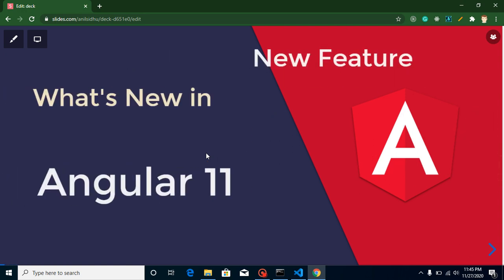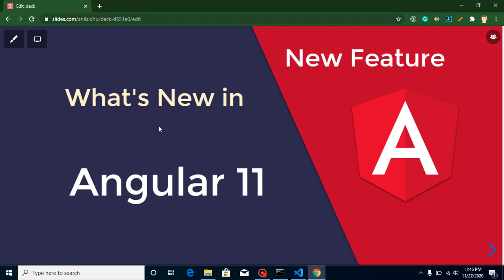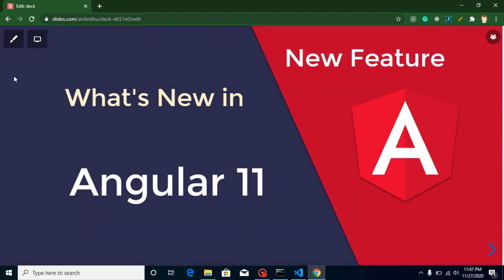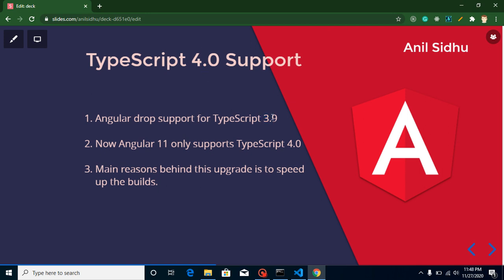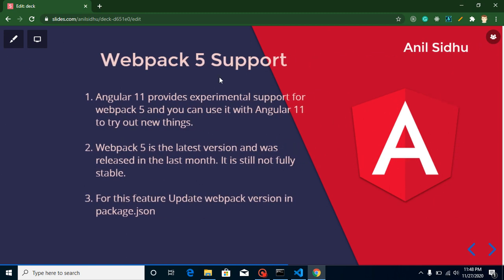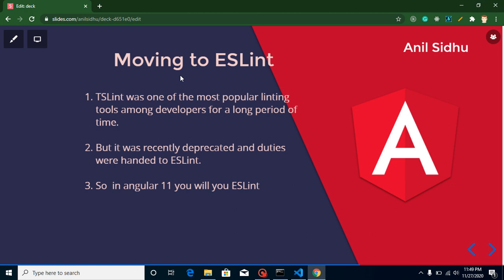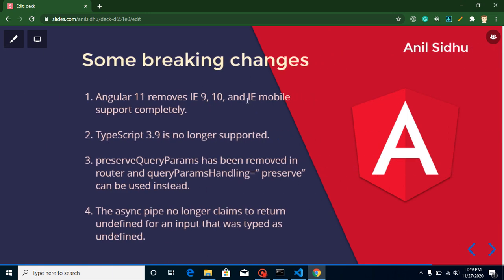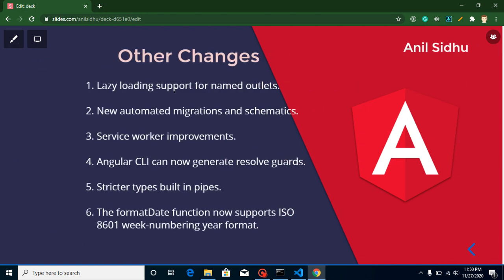Angular 11 tutorial - New feature of angular 11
in this Angular 11 tutorial, we learn what's the new feature of the angular 11th version. this video is made by anil Sidhu in English

Updated Hot Module Replacement (HMR)
TypeScript 4.0 Support Module
Webpack 5 Support
Moving to ESLint
Updated Language Service Preview
Some breaking changes.
Some more changes...